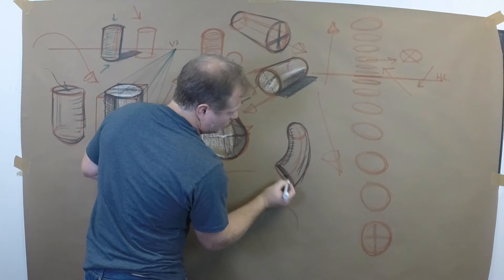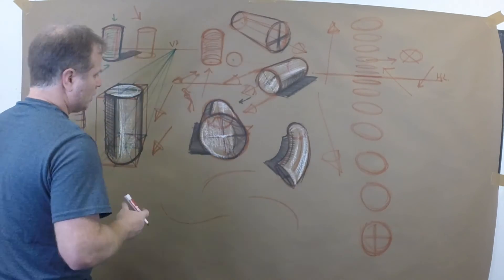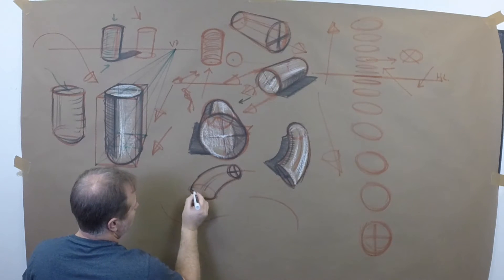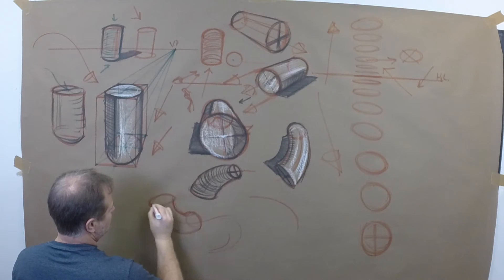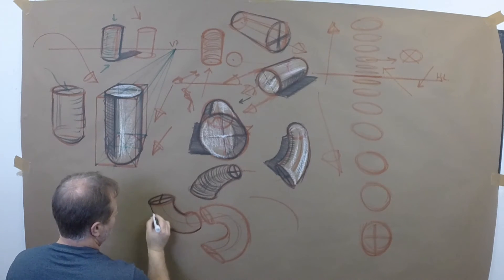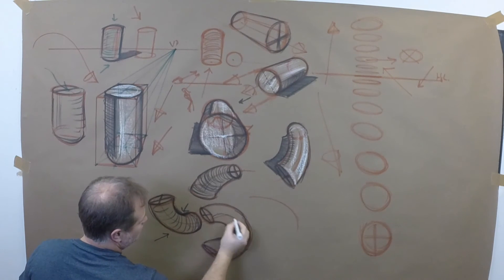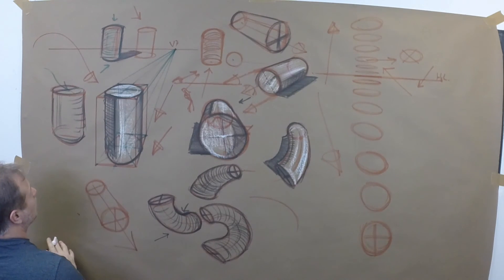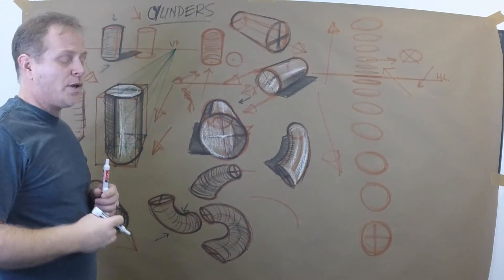THE BASICS: Rudiments of Cylinder Positions #3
Professor Leone discusses, demonstrates, draws cylinders in perspective, imagined, as well as flow and POV.